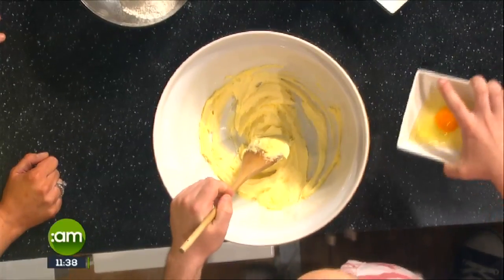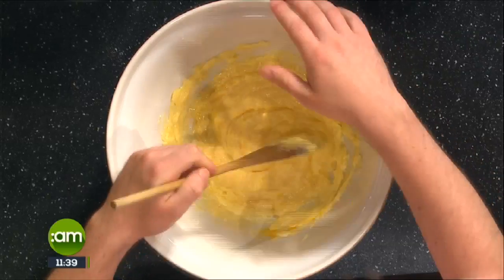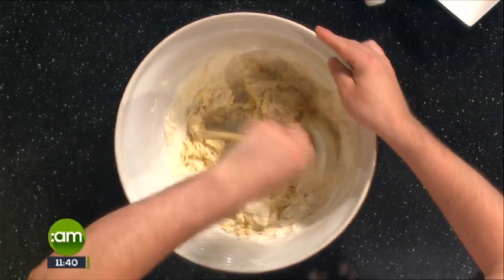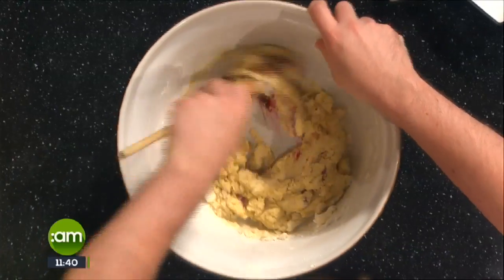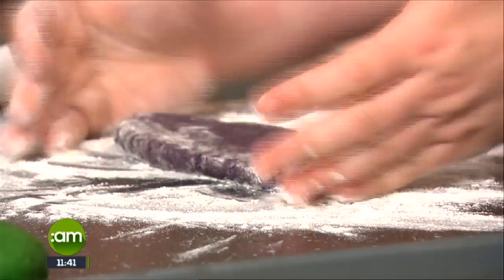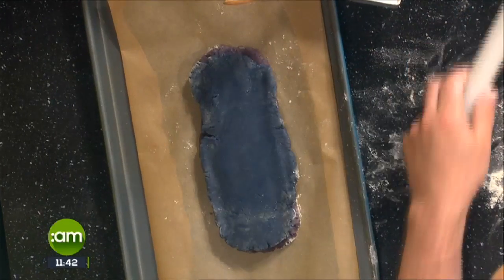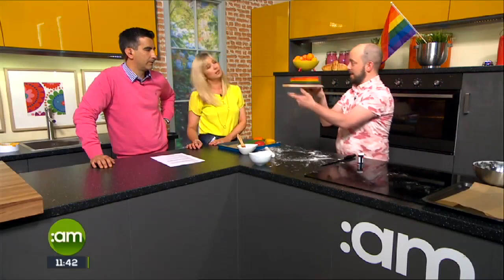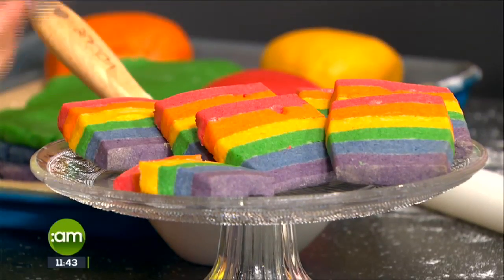Rainbow Cookies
Shane Smith